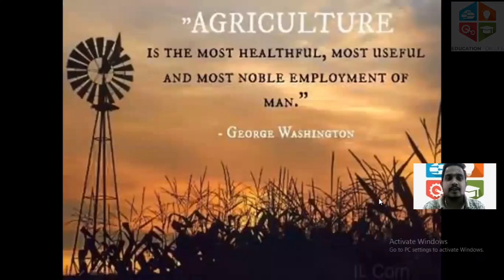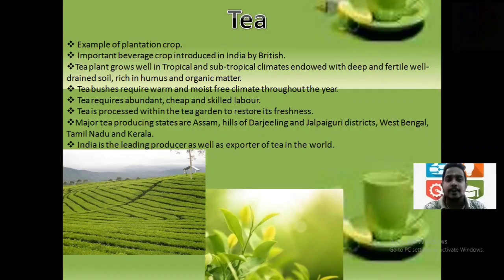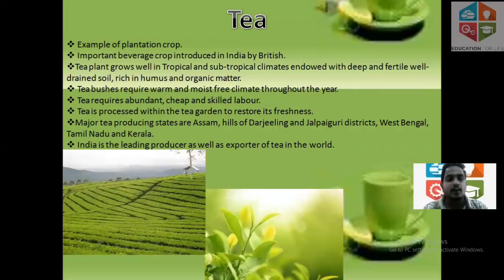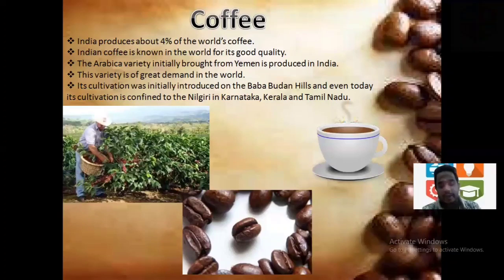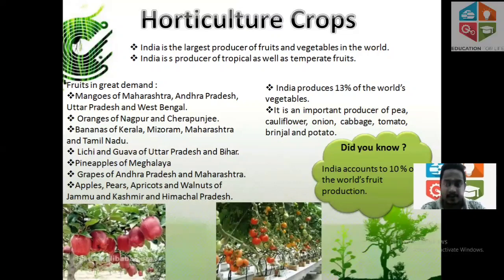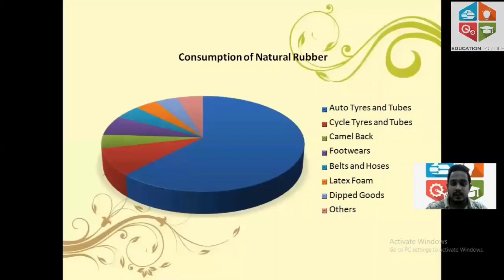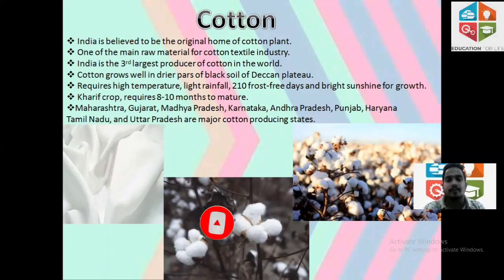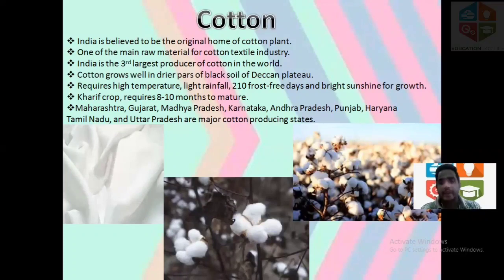10th CBSE Geography(SST)/Agriculture /Part 3/ Ft Sibi V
We are stepping into CBSE Syllabus
Do Support comment and share to those who are studying  CBSE syllabus